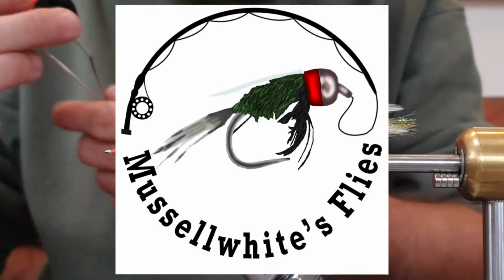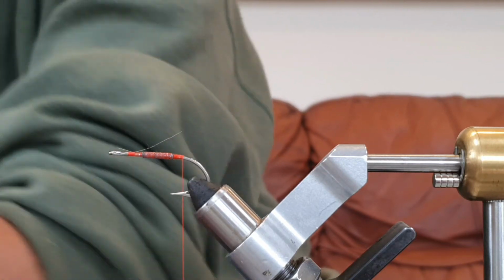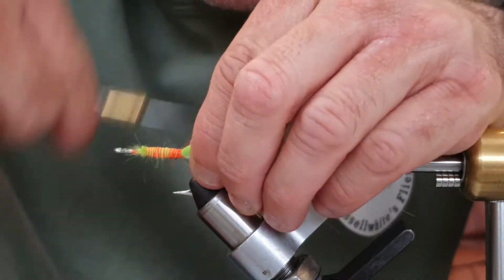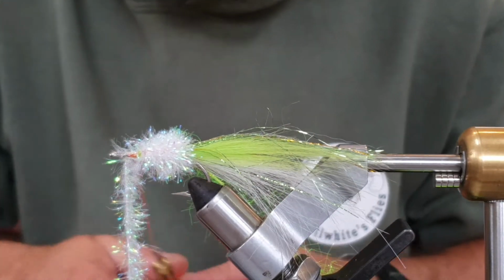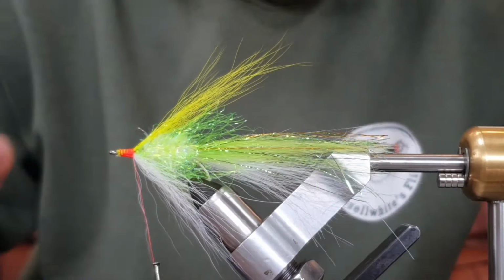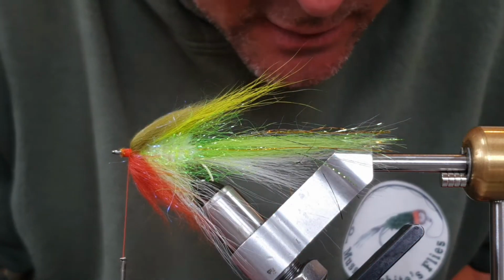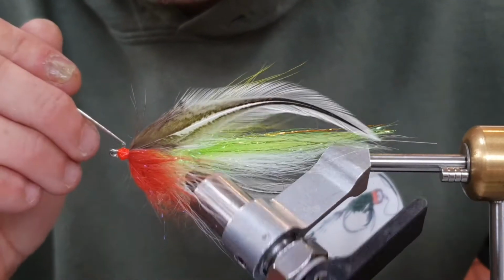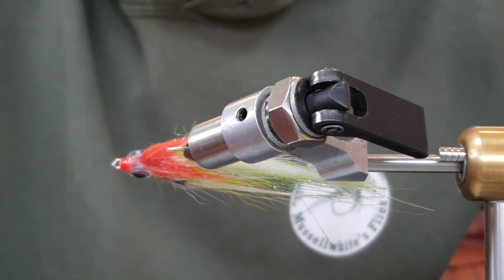Chartreuse and white Baitfish.